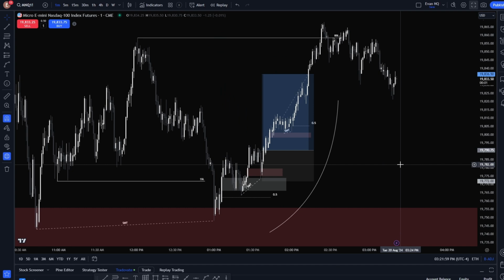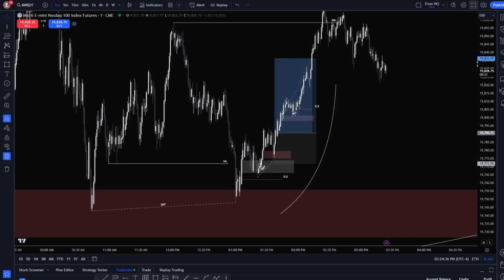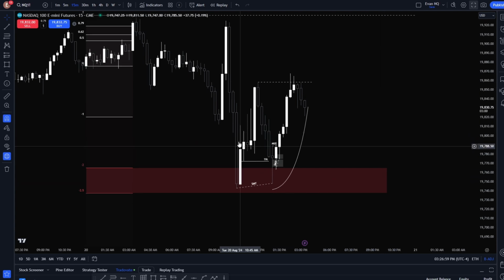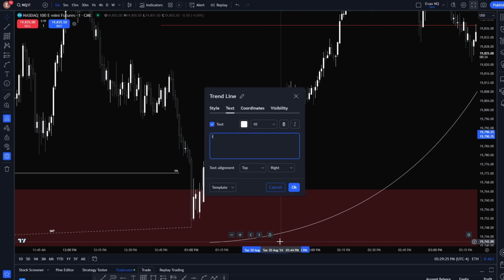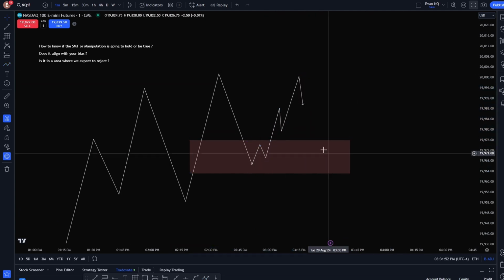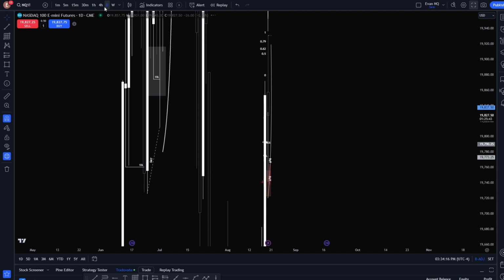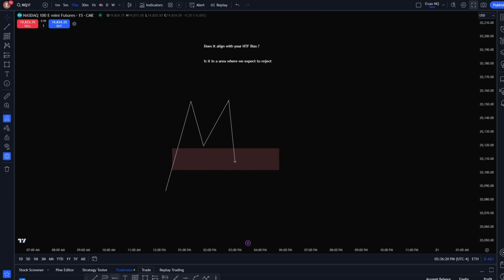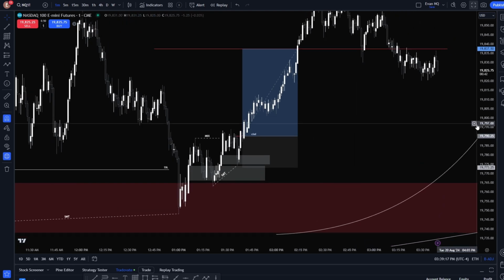What is Manipulation ? How to use it to win more trades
In No way I am a financial advisor and do not give financial advice.

In todays video I go over manipulation inn the markets and how I use it to advance my trading to another level and hopefully yours too !! after editing I realized I was showing too much of my PA account number and had to edit it out and didn't wanna risk any fishy business , I hope you guys enjoy and drop a sub , like and comment for more videos !